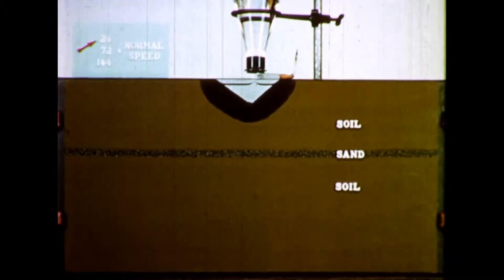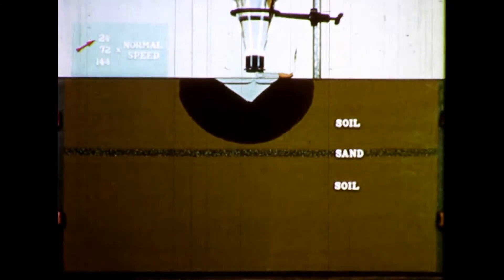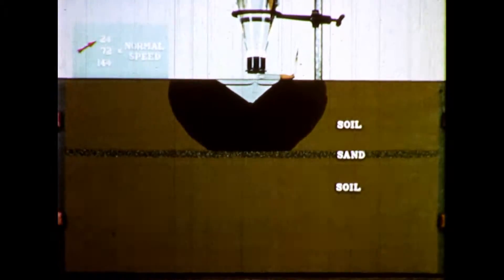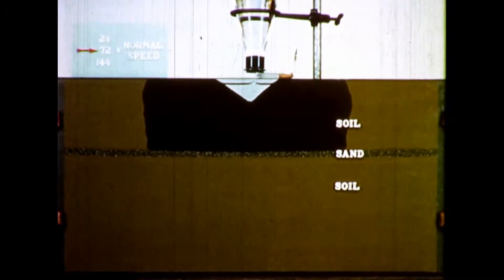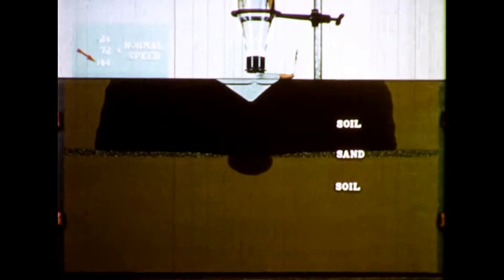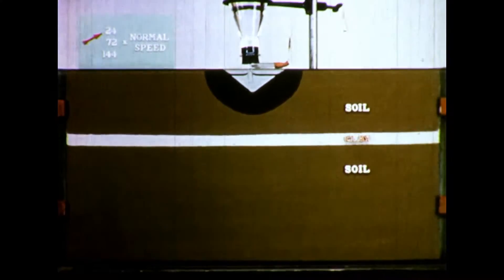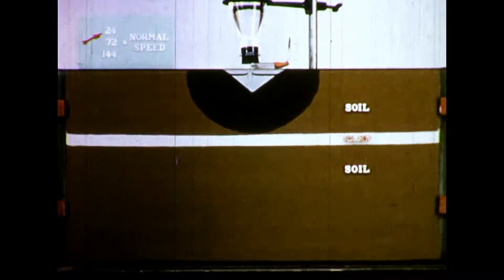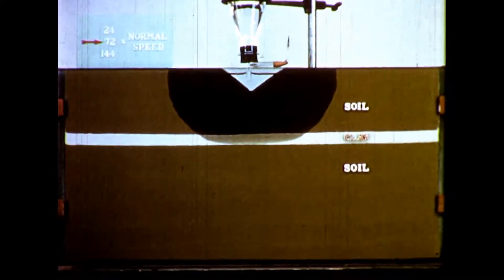Water Movement in Soils. Impermeable Layers and Water Movement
When Dr. Walter Gardner passed away in June (2015), many considered the film "Water Movement in Soils" as one of the main accomplishments of a remarkable career. Dr. Gardner and Jack Hsieh made the film in 1959 at Washington State University. The technology they used was impressive--it was years before advanced electronics would make time lapse movies routine.